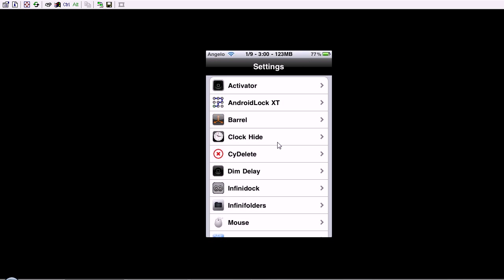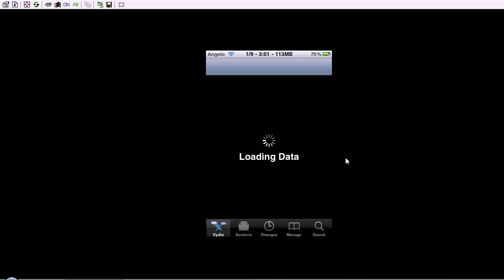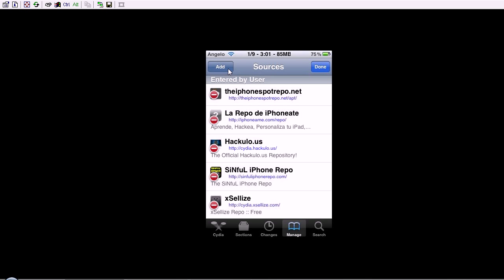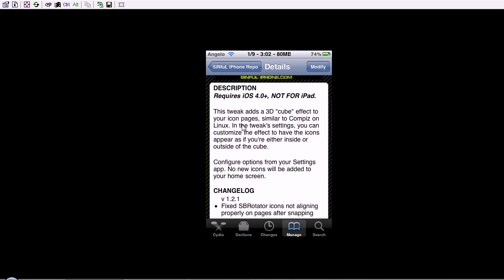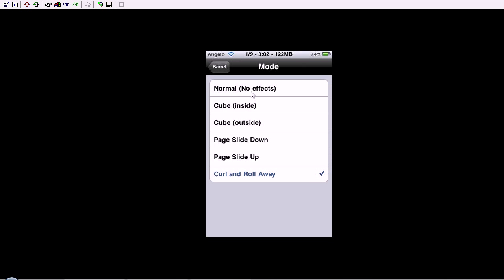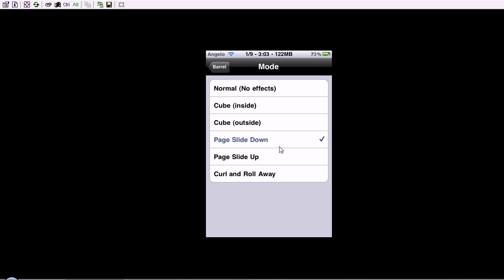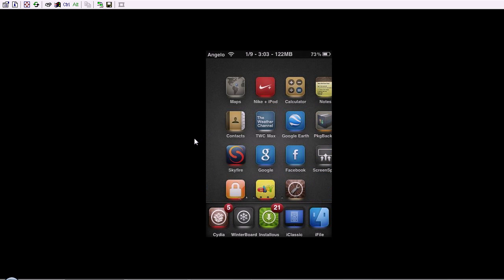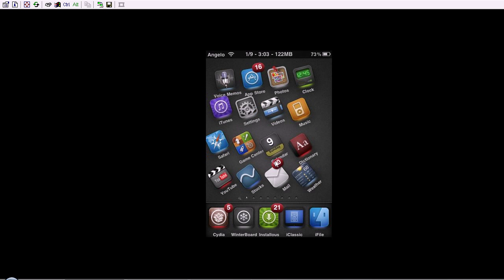How To Make Cool Effects When Switching Pages On iPod, iPhone, iPad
Hey Youtube!, this video is self-explanatory, it's going to show you how to make cool effect/transitions when switching pages on your iPod, iPhone, iPad.
Here are the steps:
Step 1: Go into "Cydia", then go into "Manage", then "Sources".
Step 2: When you're in "Sources" tap "Edit" then "Add" and type in,
Step 3: Go into the new repo that you just added and go to the "B" section and download "Barrel Cracked".
Step 4: To change settings go into "Settings" then scroll down to "Barrel" and set it up as you like.